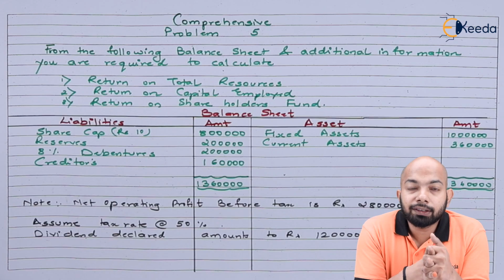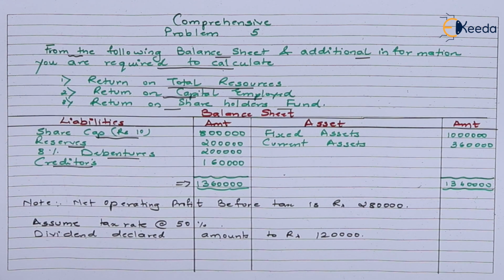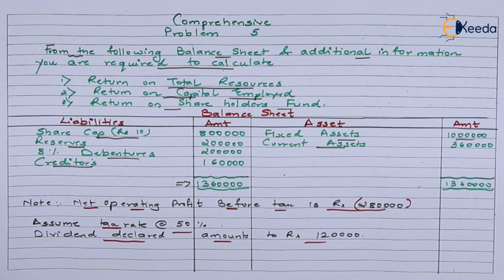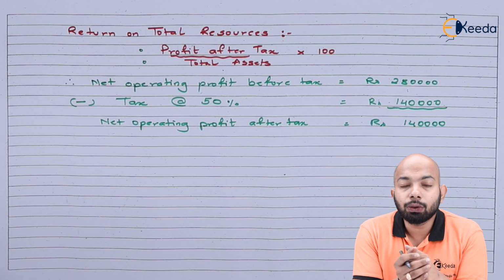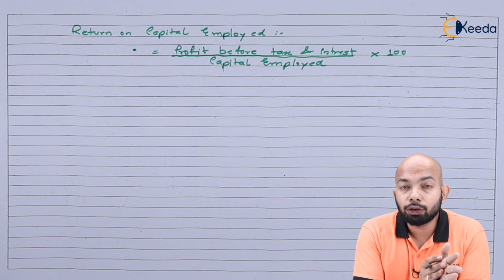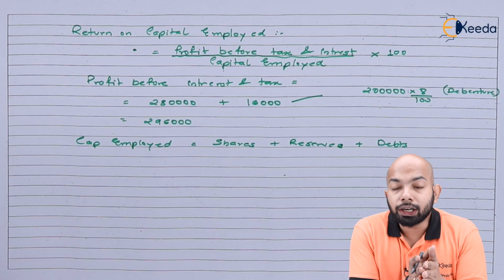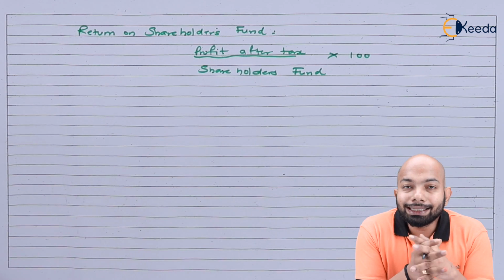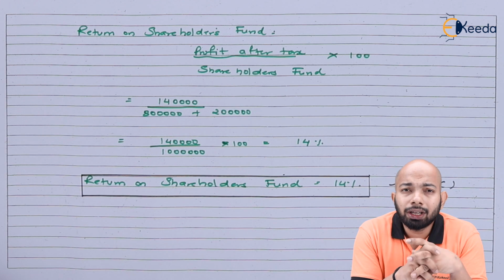Comprehensive Problem No. 5 (Ratio Analysis) - Basic Accounting Ratios - CA CPT Accounts